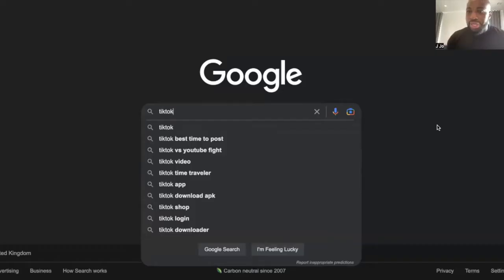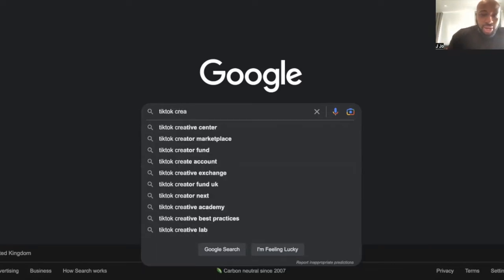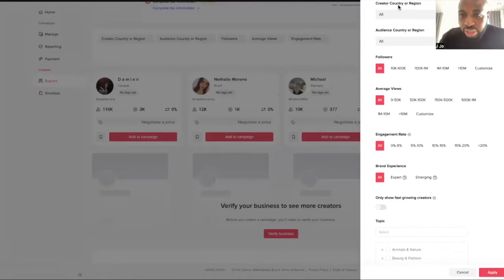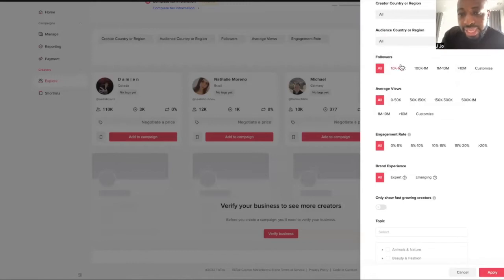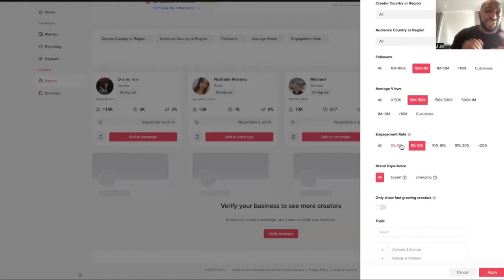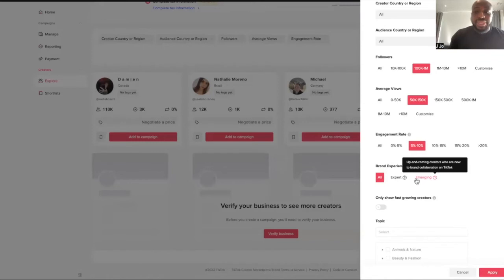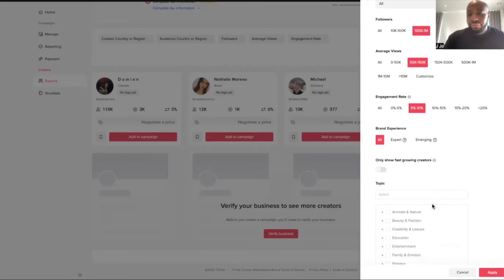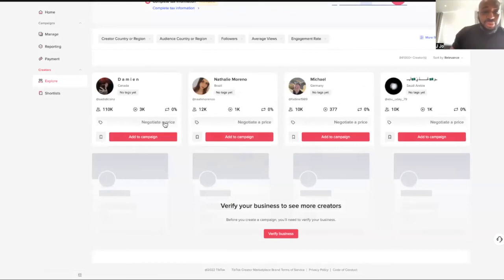An Easy Hack To Find The Right TikTok Influencers For Your Business